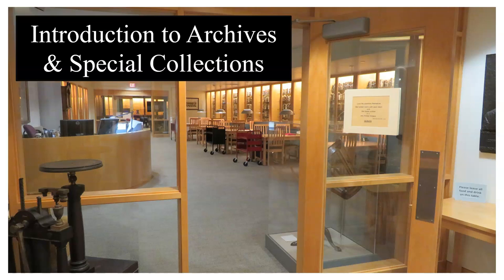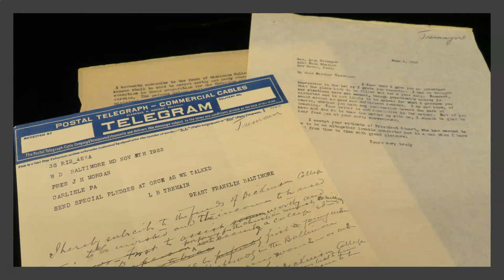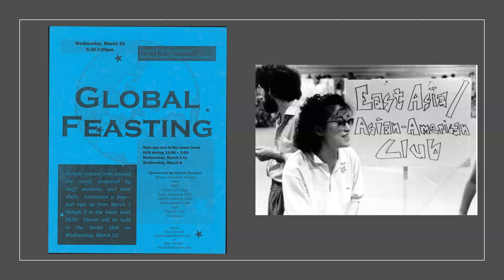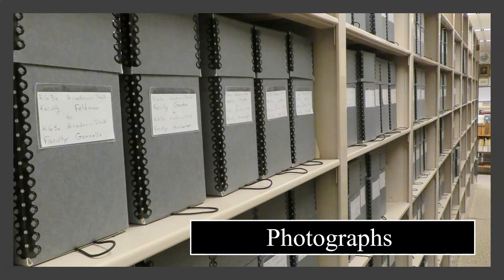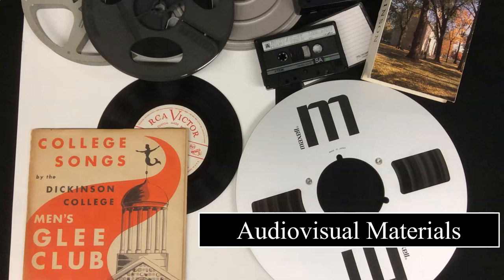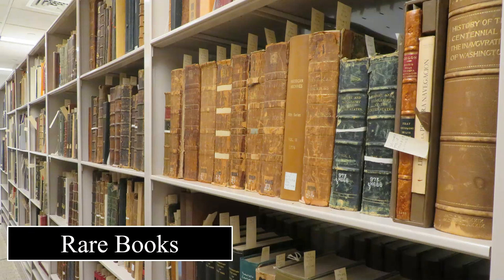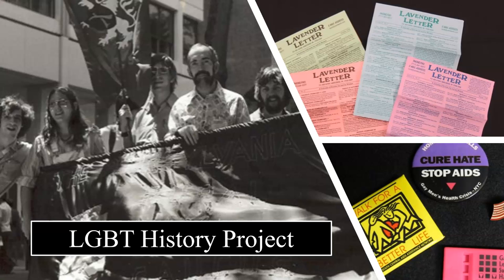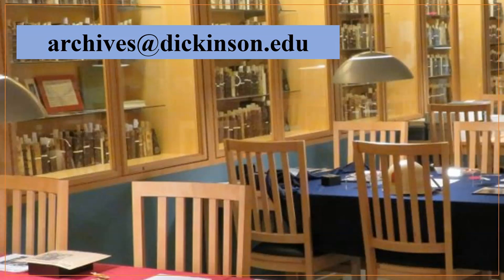Introduction to the Dickinson College Archives, Fall 2020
This video, produced by the Dickinson College Archives and Special Collections in July 2020, provides an overview of the Archives and what it can provide to students.